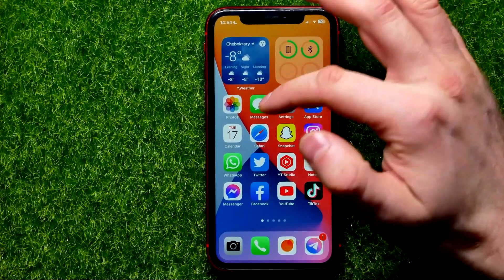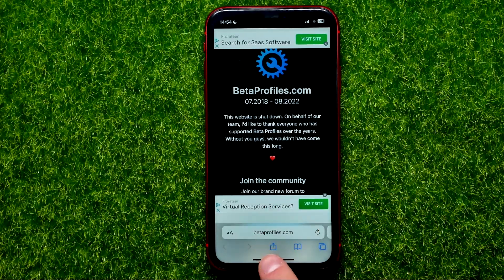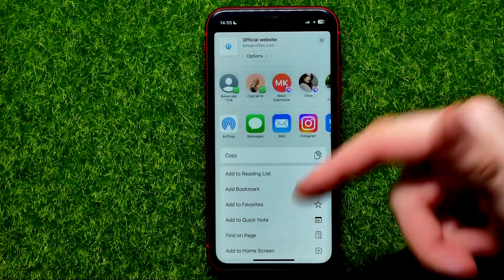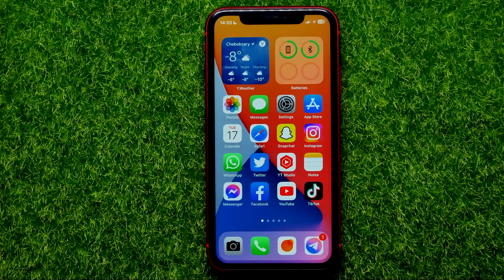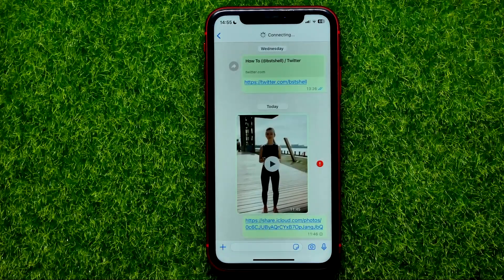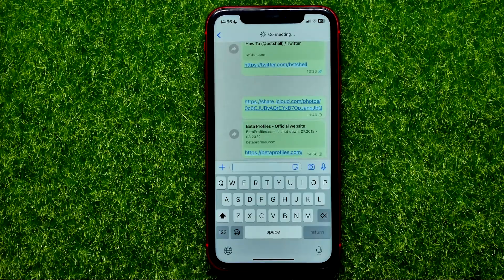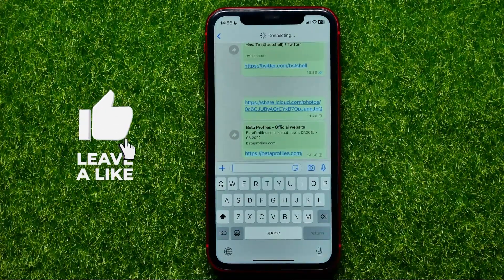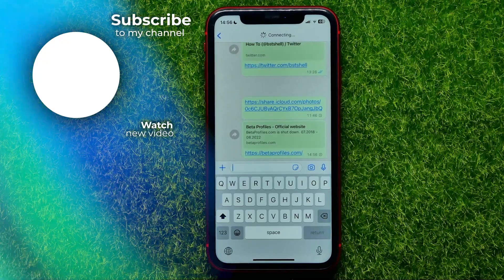How to Share a Webpage Link on iPhone or iPad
If you are looking for a video about how to share a webpage link on iphone or ipad, here it is!